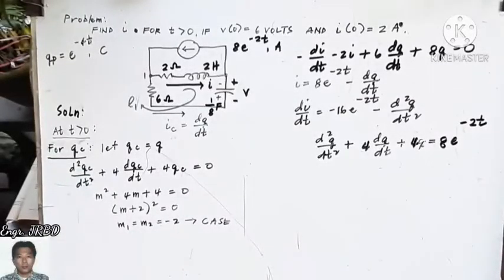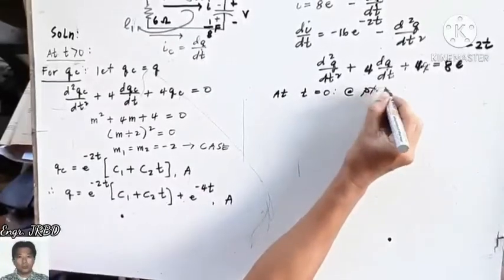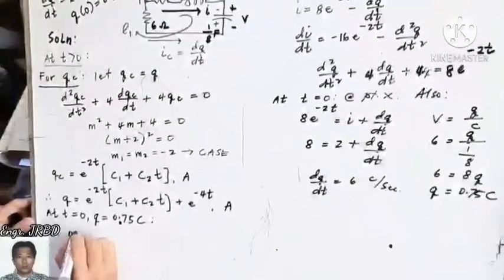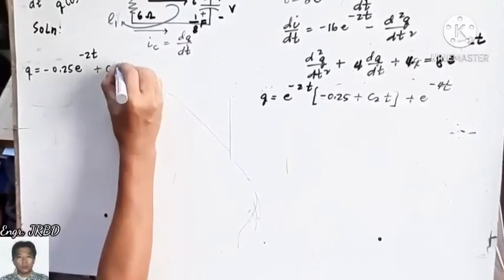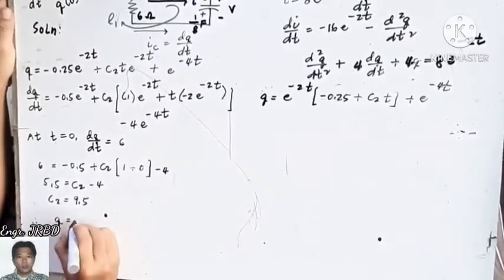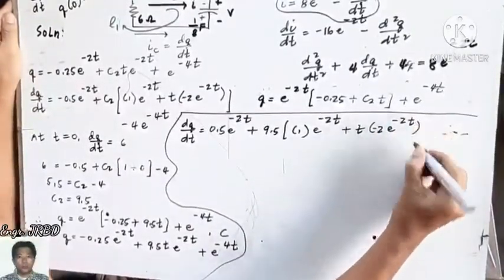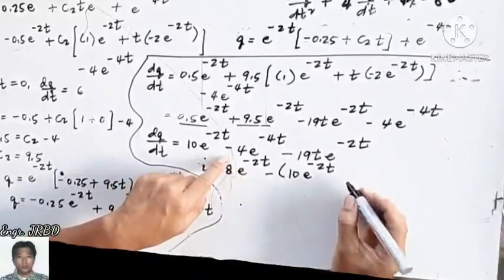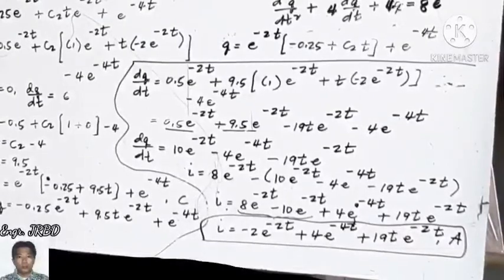3.04: Example No. 3 (Transients RLC - Part 3)